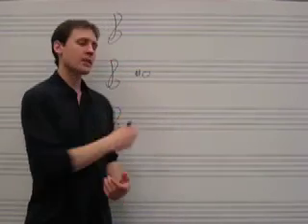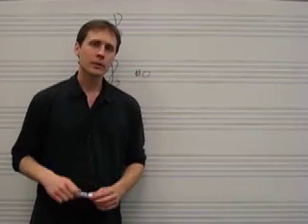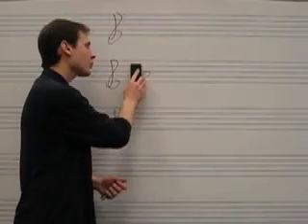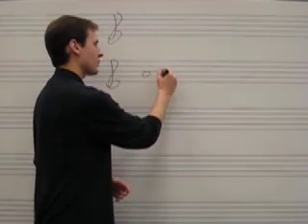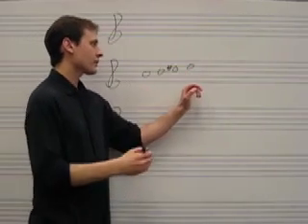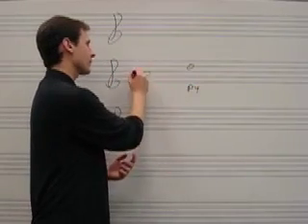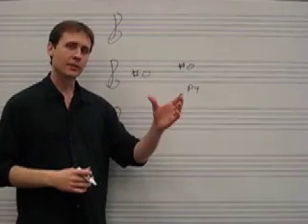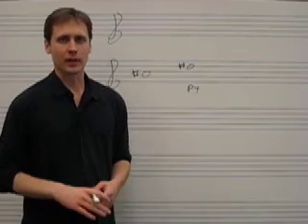4.2.6 Musical Algebra